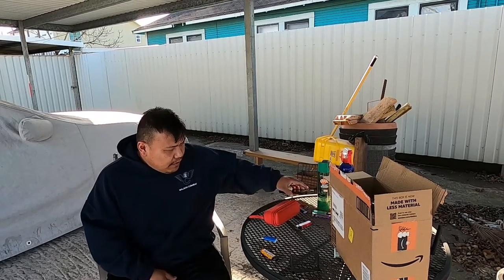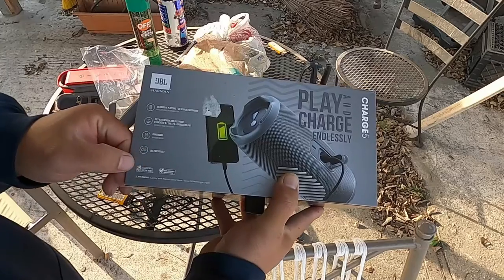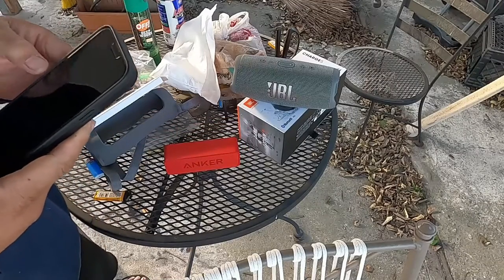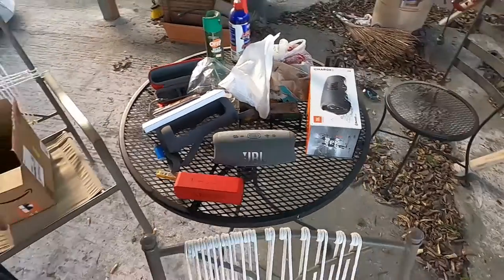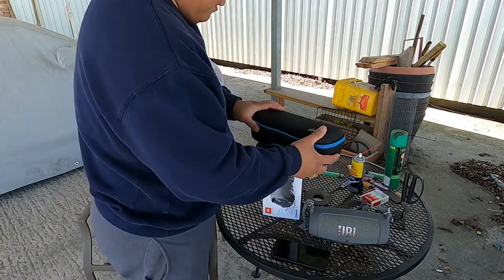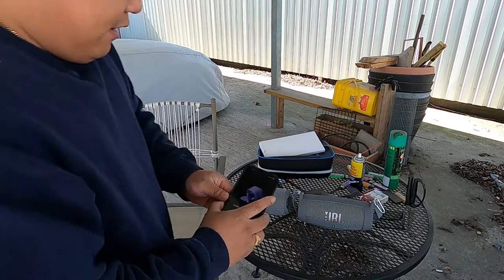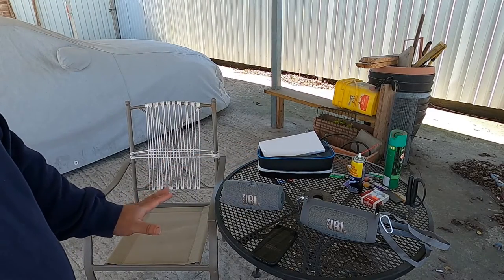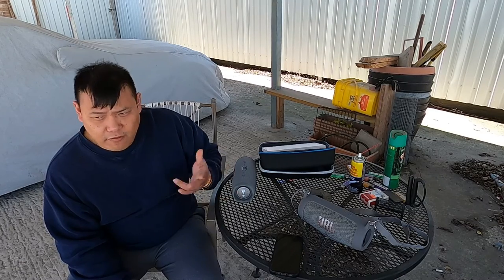JBL Charge 5 (Subcompact Boom Box X2)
So i decided to get another small boom box, I needed something louder and good quality music when am outside or working on my cars. I gave JBL Charge 5 a shot and heard many good things about it.

Looking for a GIFT for Anniversary, Birthday, Valentine's Day, Mother's Day, Father's Day, Christmas, Or Easter ?